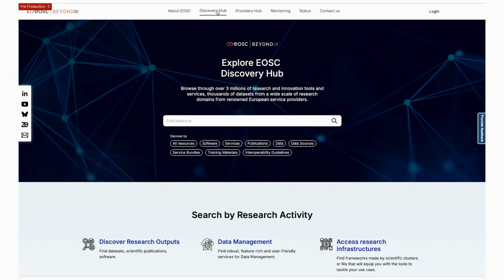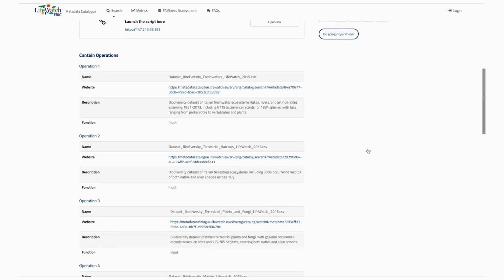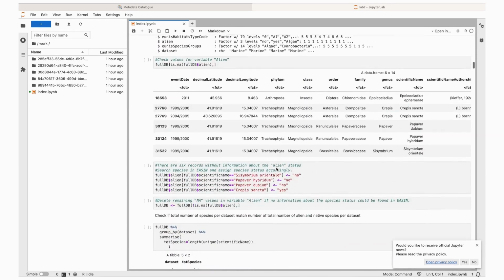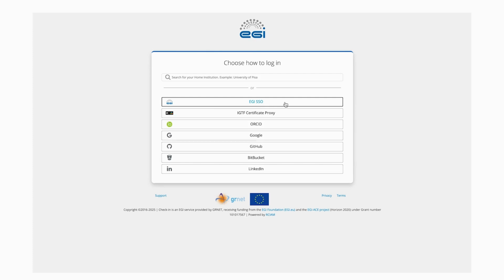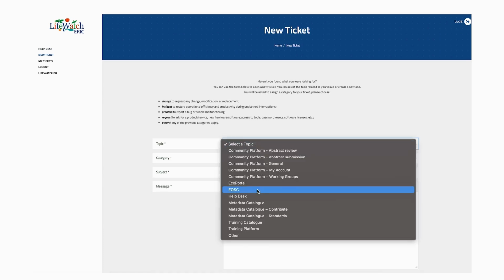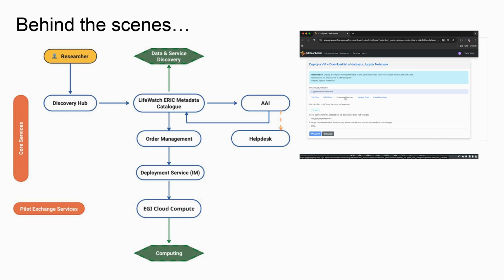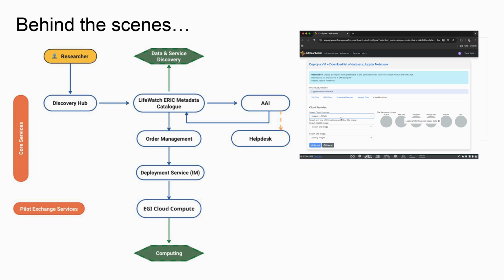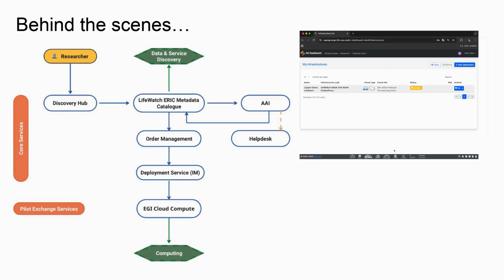LifeWatch ERIC Pilot Node - EOSC Beyond User Story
EOSC Beyond Pilot Nodes

LifeWatch ERIC is a European Research Infrastructure providing e-Science research facilities for investigating biodiversity and ecosystem functions. Its main focus is to enable data-driven, reproducible, and collaborative research. Within EOSC Beyond, it integrates its services into a Pilot Node to improve the interoperability, discoverability and accessibility of environmental data and services across Europe.